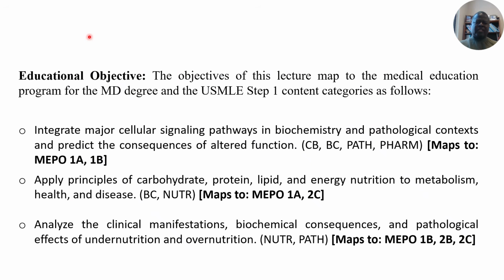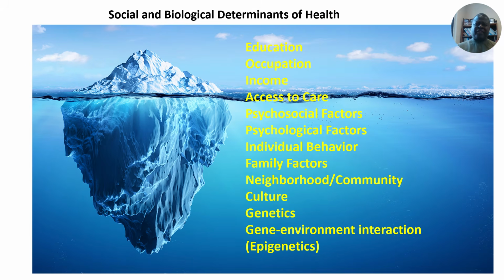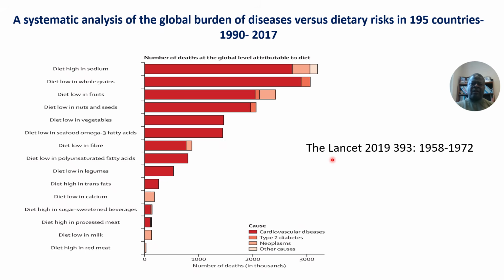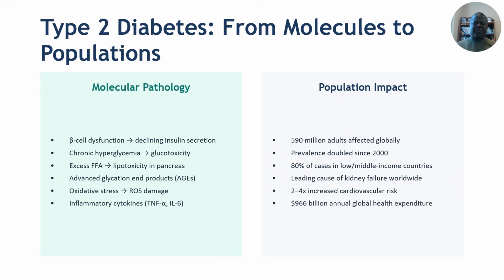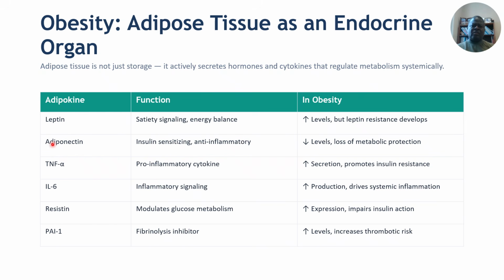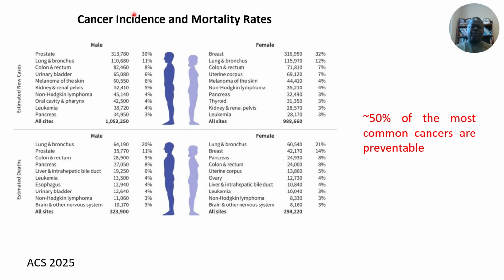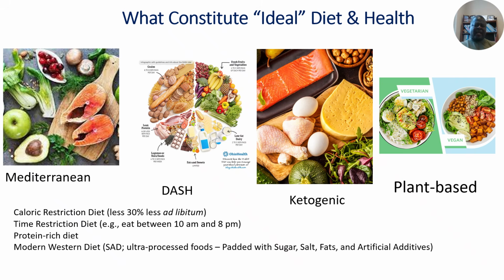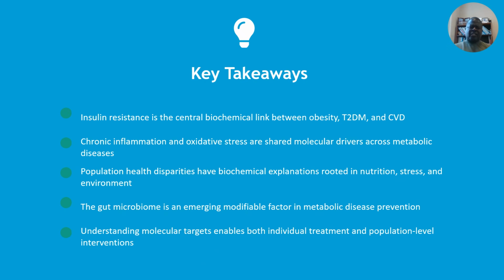Biochemical Perspective on Population Health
Population health and biochemistry are complementary disciplines that explain both the distribution of disease within populations and the molecular mechanisms responsible for disease development. Population health evaluates mortality, social determinants of health, environmental exposures, lifestyle behaviors, and healthcare access, while biochemistry investigates metabolic pathways, cellular signaling, genetics, epigenetics, and biomarkers that drive disease. Together, these fields provide the foundation for disease prevention, early diagnosis, precision medicine, and public health interventions.
Despite an increase in U.S. life expectancy to 79.0 years in 2024, chronic diseases remain the leading causes of death. Heart disease, cancer, stroke, diabetes, kidney disease, and other chronic conditions account for more than 70% of all deaths. Significant racial and ethnic disparities persist, with African Americans experiencing higher mortality from cardiovascular disease, cancer, stroke, diabetes, and kidney disease. These disparities result from interactions among socioeconomic factors, education, healthcare access, environmental exposures, lifestyle, genetics, and epigenetic regulation.
A central concept is metabolic syndrome, a cluster of abnormalities—including central obesity, hypertension, elevated triglycerides, elevated fasting glucose, and low HDL cholesterol—that substantially increases the risk of cardiovascular disease, type 2 diabetes, stroke, and several cancers. Social determinants further influence these diseases through biochemical mechanisms. Chronic stress activates the hypothalamic-pituitary-adrenal (HPA) axis, increasing cortisol secretion, oxidative stress, inflammation, insulin resistance, and metabolic dysfunction. Poor nutrition, particularly diets rich in sodium, refined carbohydrates, sugar-sweetened beverages, and ultra-processed foods, further accelerates chronic disease.
Insulin resistance is the key biochemical link connecting obesity, metabolic syndrome, diabetes, cardiovascular disease, and some cancers. Under normal conditions, insulin activates the IRS/PI3K/AKT and ERK/mTOR signaling pathways to regulate glucose uptake, glycogen synthesis, lipid metabolism, protein synthesis, and cell growth. Impaired insulin signaling leads to hyperglycemia, hyperinsulinemia, chronic inflammation, and pancreatic β-cell dysfunction. Obesity, adipose tissue inflammation, mitochondrial dysfunction, endoplasmic reticulum stress, elevated free fatty acids, and abnormal adipokines all contribute to insulin resistance.
Disorders of lipid metabolism also play a major role. LDL cholesterol promotes endothelial injury, oxidation, foam cell formation, and plaque development, leading to atherosclerosis, myocardial infarction, and stroke, while HDL removes excess cholesterol through reverse cholesterol transport. HMG-CoA reductase, the key enzyme in cholesterol synthesis, is the primary target of statin therapy.
Cancer shares many biochemical pathways with metabolic disease. Obesity, insulin resistance, chronic inflammation, poor diet, physical inactivity, tobacco use, alcohol, aging, infections, and inherited genetics all increase cancer risk. Because many of these factors are modifiable, lifestyle interventions can reduce the incidence of both cancer and cardiovascular disease.
The gut microbiome is another important regulator of metabolic health. Beneficial microbes produce short-chain fatty acids (SCFAs) that maintain gut barrier integrity, regulate immunity, and reduce inflammation. Dysbiosis contributes to intestinal permeability, systemic inflammation, insulin resistance, and chronic disease, while microbial metabolites such as TMAO are associated with cardiovascular and kidney disease. Diets rich in fiber, fruits, vegetables, probiotics, and prebiotics support a healthier microbiome.
Healthy dietary patterns emphasizing whole foods and regular physical activity remain the cornerstone of chronic disease prevention. Advances in molecular biology have also enabled earlier diagnosis through biomarkers and the development of targeted therapies directed at specific biochemical pathways. Overall, this lecture highlights that chronic diseases arise from interconnected biochemical mechanisms influenced by social determinants, nutrition, environmental exposures, stress, physical activity, and the gut microbiome. Understanding these pathways is essential for reducing health disparities, preventing disease, and advancing precision medicine.